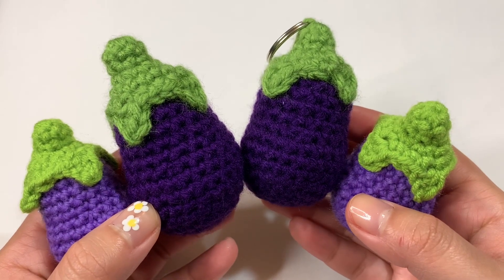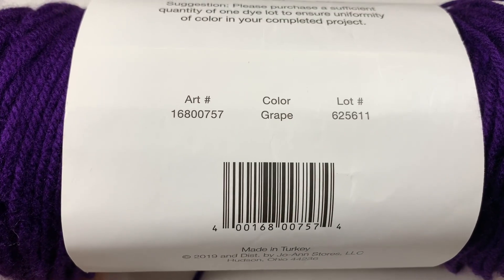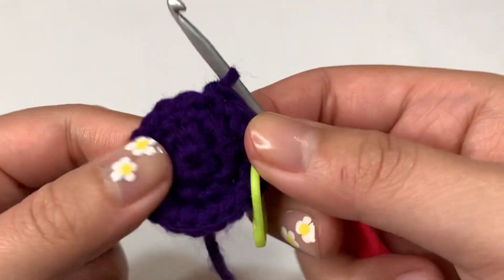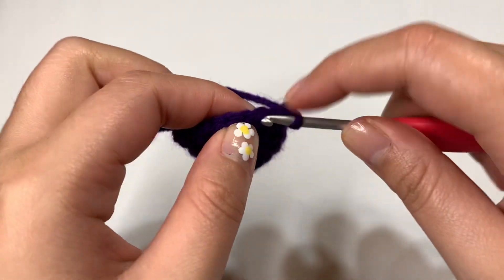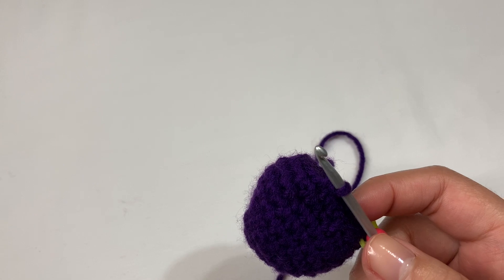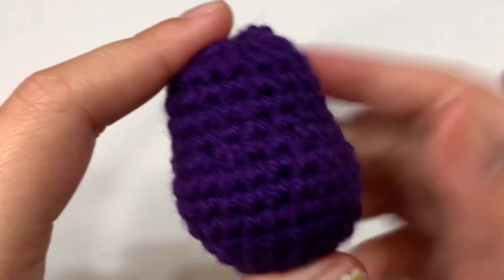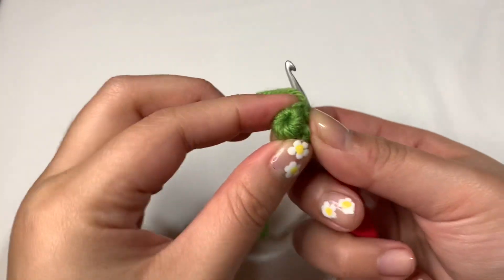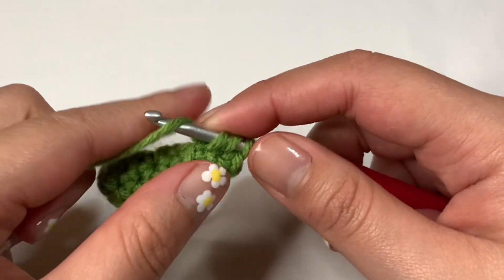Eggplant crochet tutorial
Crochet Instagram : hookedbyjacqueline